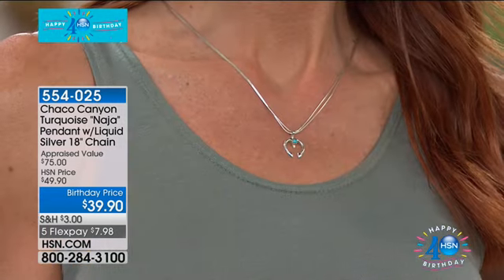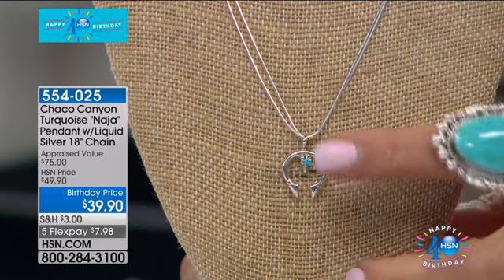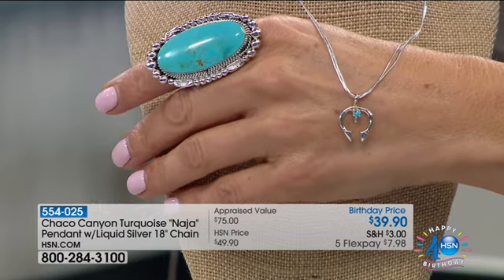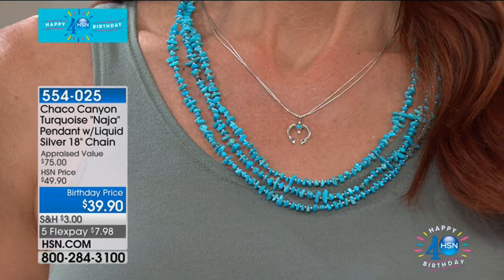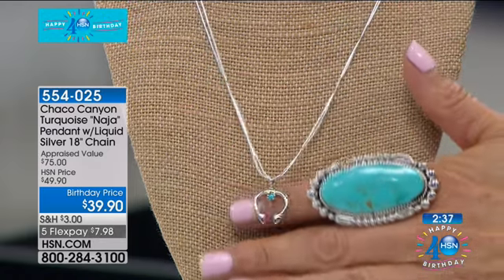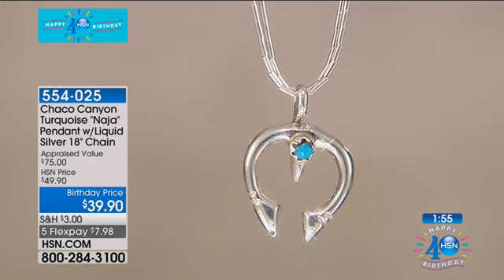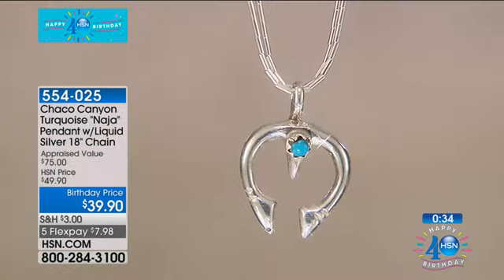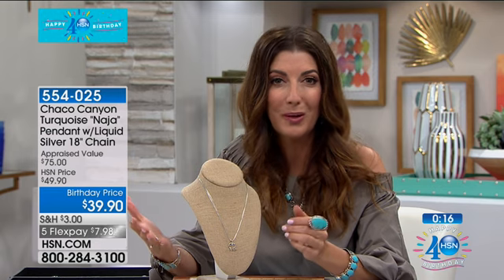Chaco Canyon Sleeping Beauty Turquoise "Naja" Pendant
Chaco Canyon Sleeping Beauty Turquoise "Naja" Sterling Silver Pendant with 2Strand  Liquid Silver Chain
When it's time to invigorate your jewelry box, look to traditional artistry for some...